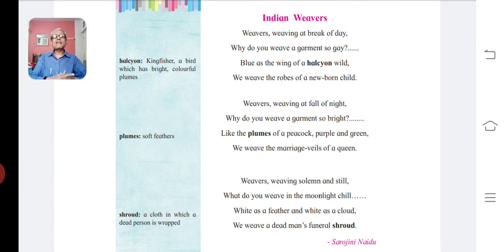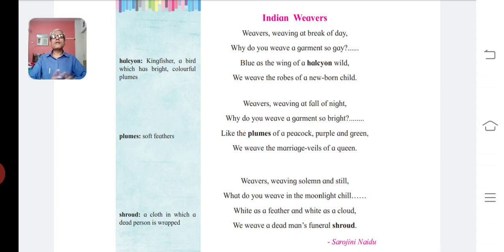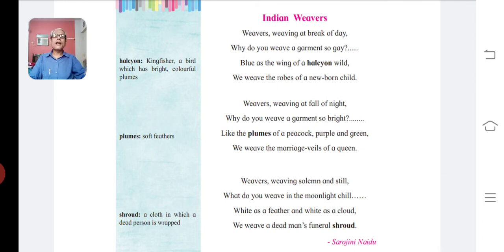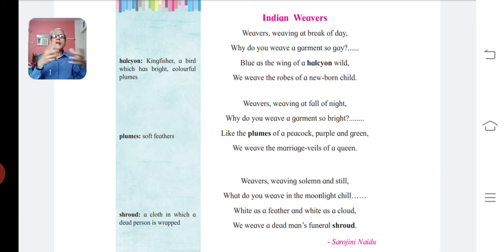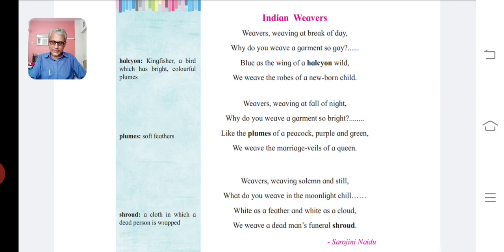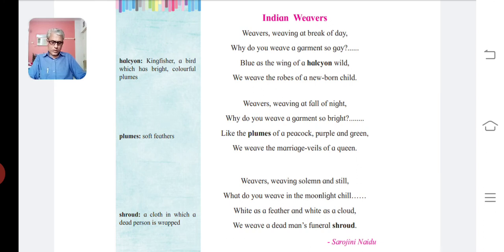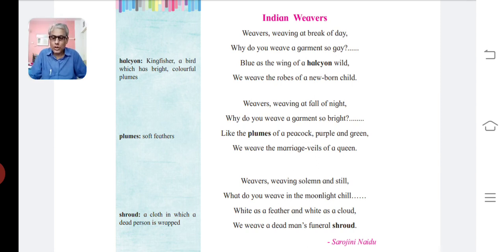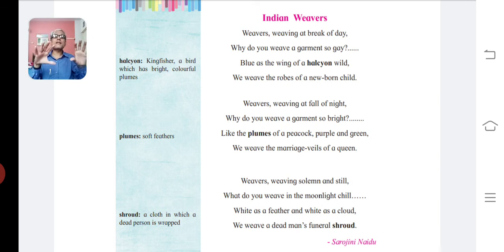17) Std 12, English, Poetry:2.2: Indian Weavers.